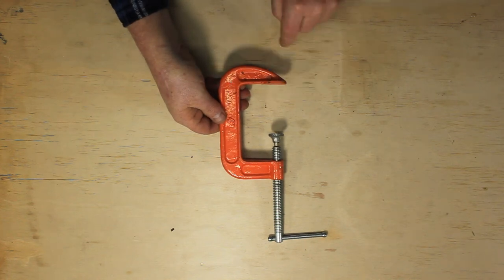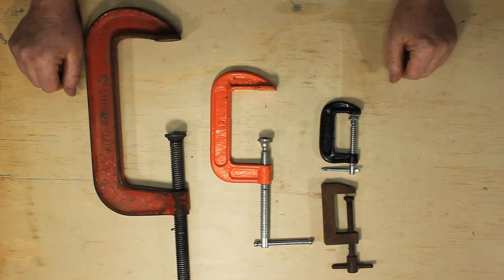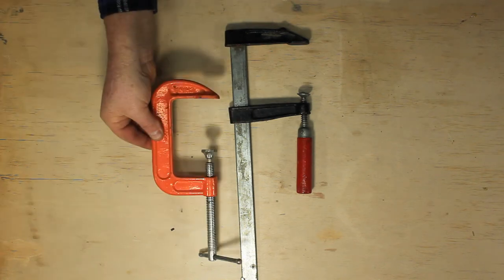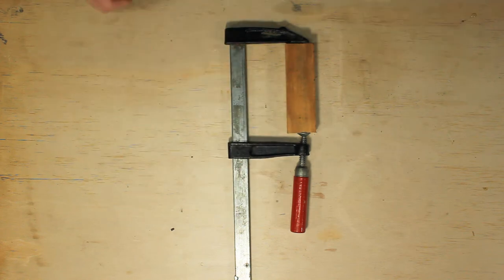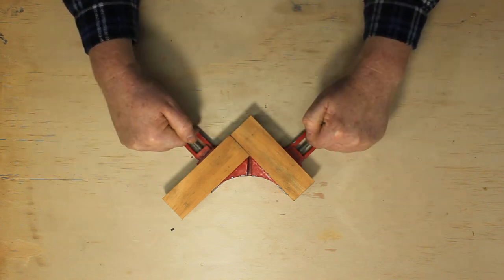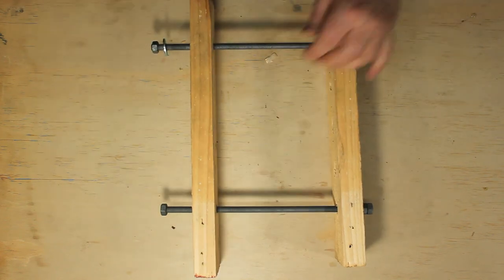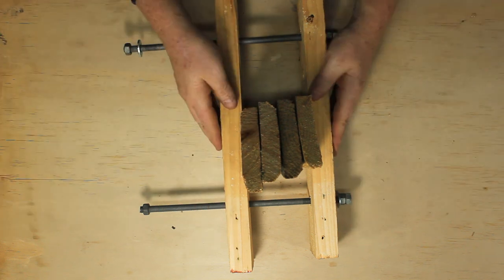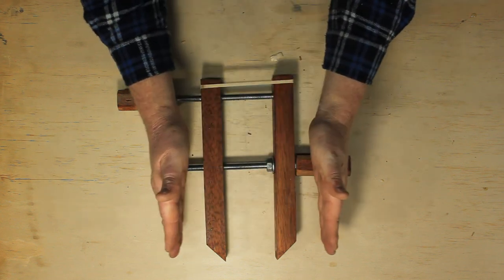Common types of woodworking clamps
A short description of some common types of woodworking clamps

00:00 Intro
00:19 G clamps
01:10 F clamps
01:47 Corner clamps
02:19 Bolted clamps
03:09 Handscrew clamps